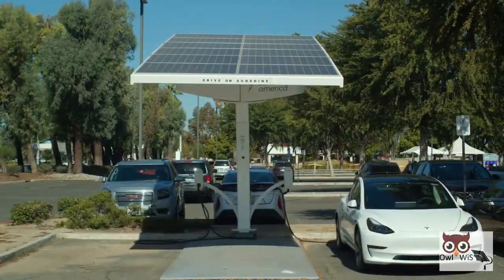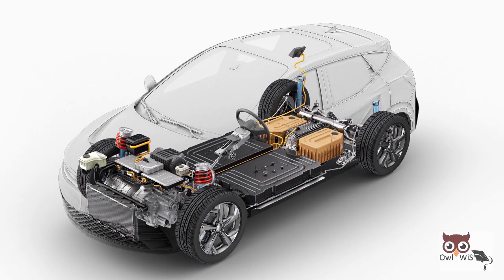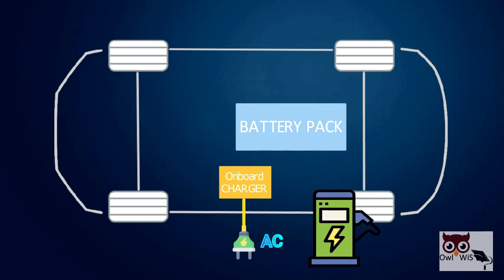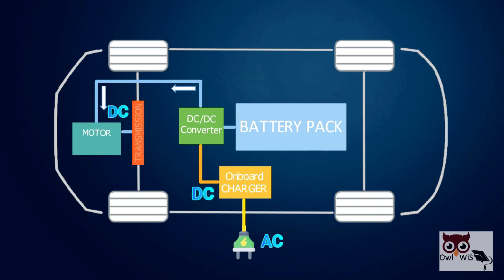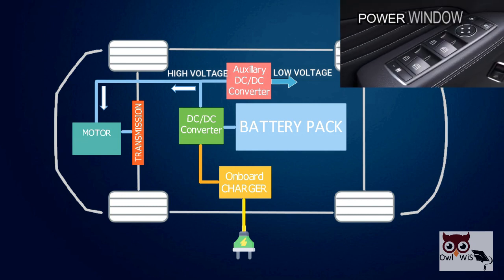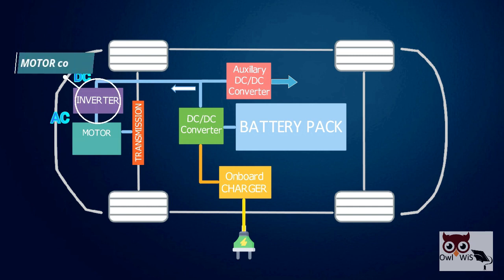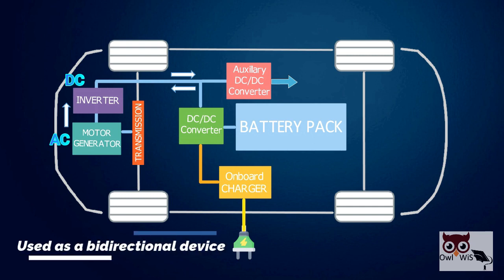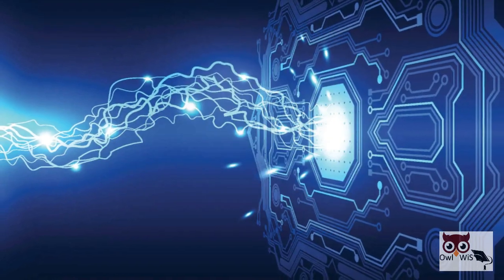Power Electronics in Electric Vehicles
Hi everyone!!

In this video let us understand about power electronics in electric vehicles. Power electronic components in a battery electric vehicle drivetrain, include onboard chargers (AC/DC), DC/DC converters and inverters (DC/AC).